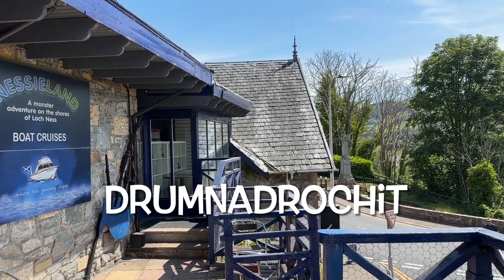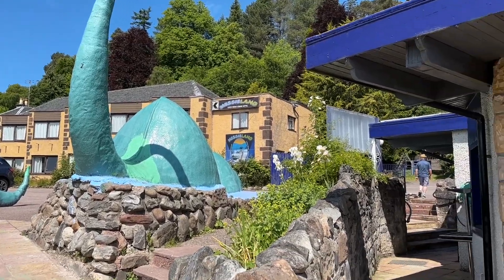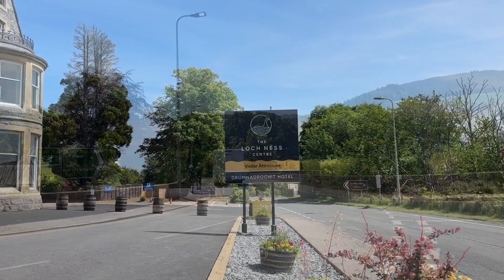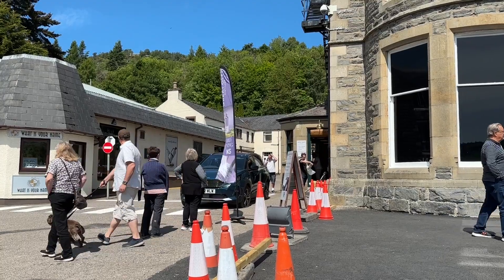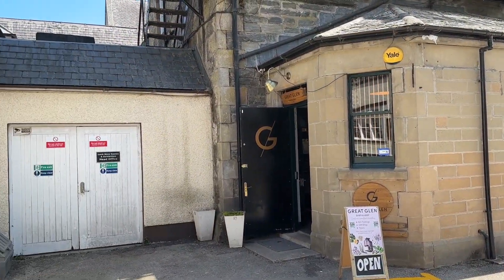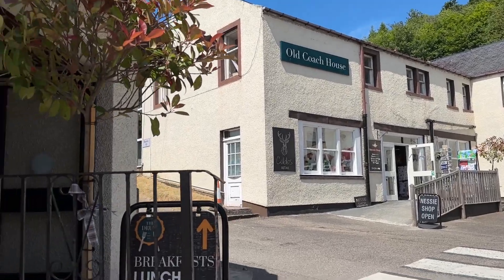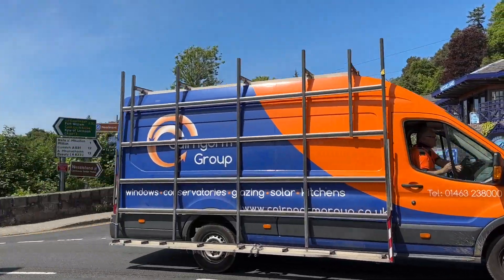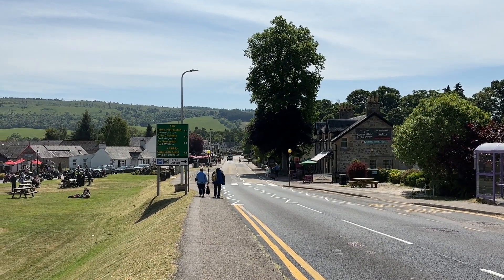Drumnadrochit | Nessie | Great Glen Distillery | short tour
Wander around Drumnadrochit. There are two centres focusing on Loch Ness and it’s famous monster Nessie.
The Great Glen Distillery is compact but worth a stop at. Good, shops and parking.

Please ignore the wind, I forgot my Mic.